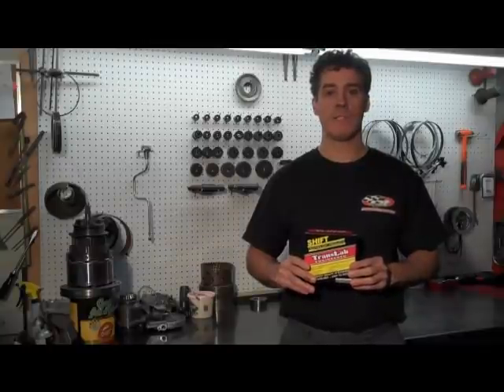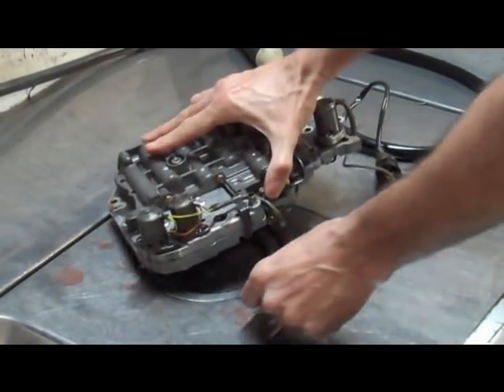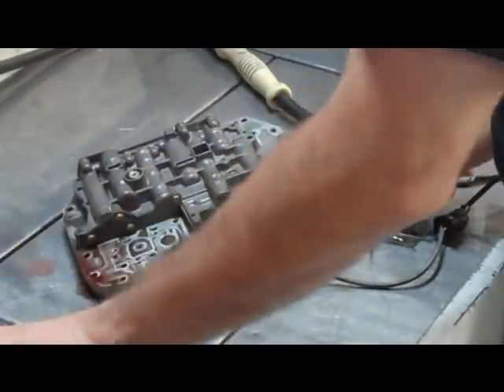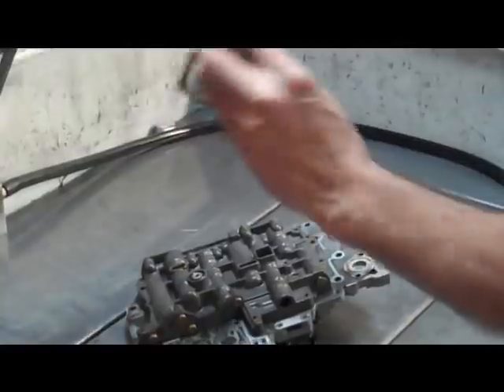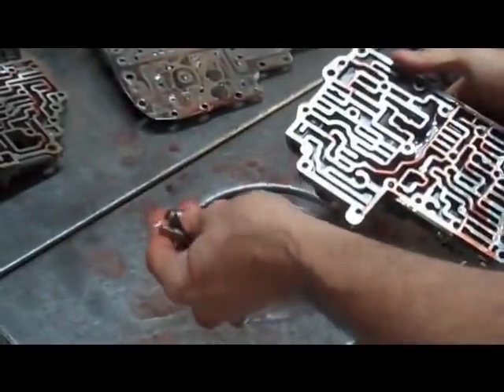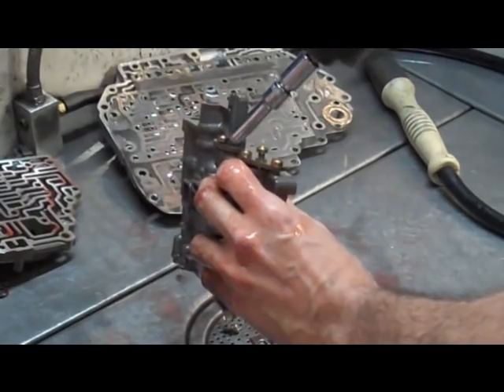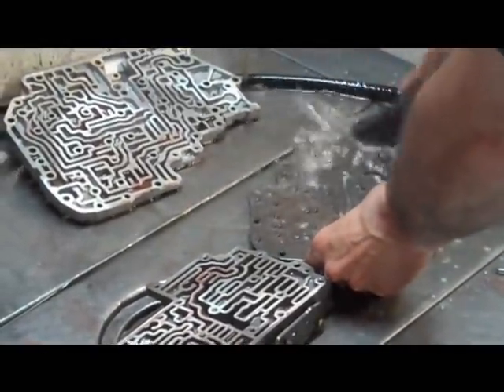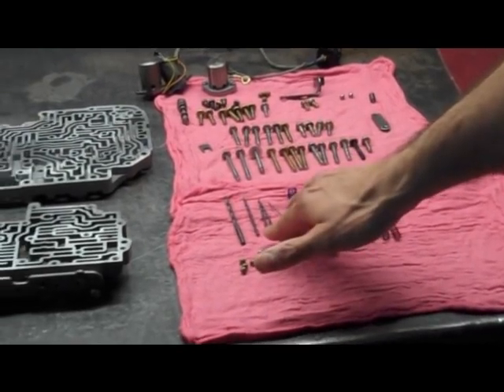Mitsubishi / DSM Shift Kit Installation Instuctions Part 1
John at IPT Performance Transmissions shows how to install a Translab TL175HP shift kit for Mitsubishi / DSM automatics. Part 1 of 4
Mitsubishi / DSM Performance Upgraded Automatic Transmission Components:

Recommended Fluid:
Castrol Dexron IV (Dex 6)  6 pack